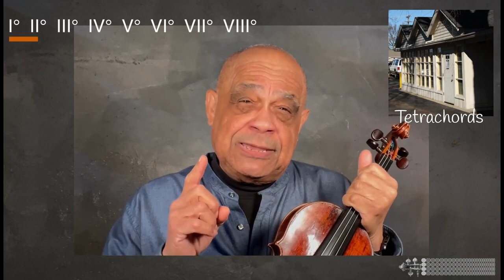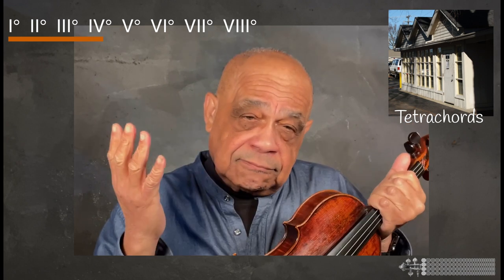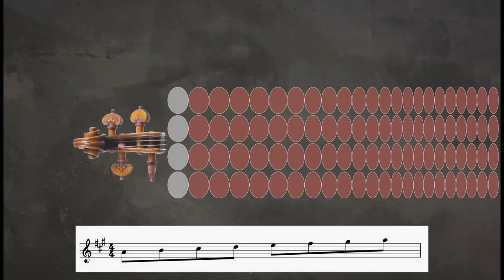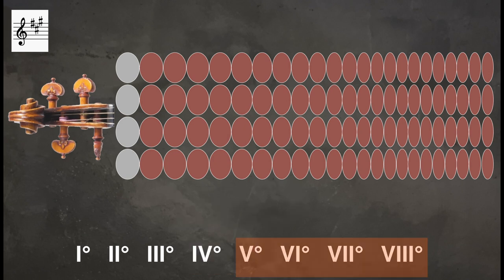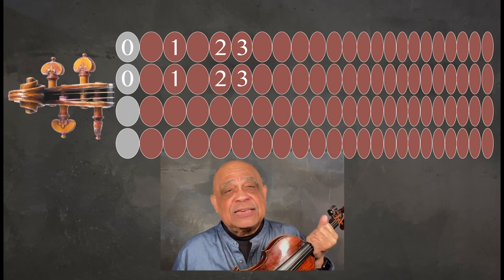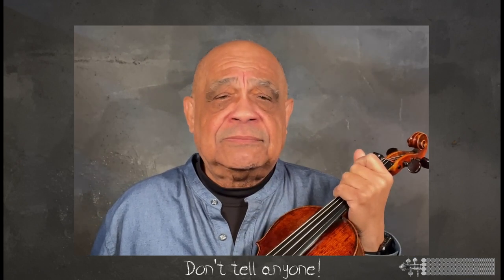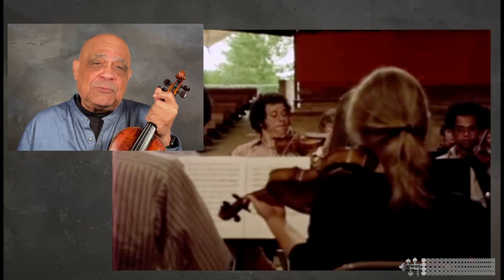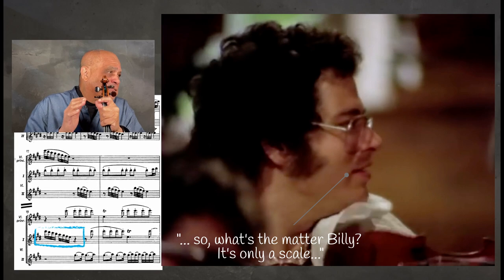"It's only a scale!" - My FingeringBoard Journey (02/12)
So continuing with my fingering board journey, I was teaching at the Conservatory Maurice Ravel in Levallois Perret, as I said in the introduction. I think it was my third year at the conservatory when the director called me into his office and brought up the fact that many of my students in my studio were graduating.

Because of this, he told me that I needed to start teaching beginners to make up for those leaving. I said okay, but in my head I couldn't help but think that in fact I had never taught a beginner in my life. Because of that, this development was very, very intimidating.

Well, to prepare myself, I began to look back at what I did when I started the violin. But doing this made me realize how much I disliked some of the books I started with.

It's at this point that I started thinking about my Blair Academy theory class in Nashville, Tennessee, which was taught by a jazz pianist. I realized that in this class I learned scales through tetrachords. Unlike in the French conservatory system where

I observed that scales were taught from the first degree to the second, or the first degree to the third, or the first degree to the fourth, etc. This realization gave me the idea for using my fingering board to visually show the tetrachords and their patterns within them, which are found in scales.

So to better understand how tetrachords work,.

Starting with the lower tetrachord between C and D, or the first and second degrees of the scale, there's a whole step. Between D and E, or the second and third degrees, there's a whole step. Between E and F, or the third and fourth degrees, there is a half step.

And now with the upper tetrachord between G and A, or the fifth and sixth degrees, there's a whole step. Between A and B, or the sixth and seventh degrees, there is a whole step. And finally between B and C, or the seventh and eighth degrees, there is a half step.

So these are the patterns used to make a major scale using tetrachords.Now let's transfer this information to my fingering board using an A major scale.

So when the lower tetrachord or on the A string between the first and second degrees, there is a whole step. Between the second and third degrees, there is a whole step. Between the third and fourth degrees, there is a half step. Remember, there's a whole step between the two tetrachords.

And in the upper tetrachord, or on the E string between the fifth and sixth degrees, there is a whole step. Between the sixth and seventh degrees, there is a whole step. Between the seventh and eighth degrees, there is a half step.

So through my fingering board, we now have a visual understanding of the distances involved in playing and A major scale on the violin. To bring this understanding into my lessons with young students, I would, during the first couple of months of teaching them, drill them to identify half steps and whole steps from the piano.

I didn't do this on the violin, as I didn't want them copying how I played, as students all know, I didn't want them copying how I played, as students always seem to find a way to copy what you don't do so well.

Anyways, I decided that by calling these intervals major or minor, or even half and whole steps, it would complicate things. So I decided to simply call them happy or sad. I know it's a bit silly, but I mean, these were five, six -year-olds. And anyways, as I remember, that was how it was taught to me early on.

Because of this interval training from the piano, they could hear where to put their fingers to produce a whole or a half step. And when they move their fingers higher up the strings, they more easily made the distance adjustments, as again, they heard the intervals clearly and reacted accordingly.

I had so much fun seeing the joy in these young students' eyes when I would show them that they could play a major scale from all over the place by starting on the lower of two strings with their first finger. I did, however, tell them to not tell anyone that it was a secret between us, as no one would believe that someone so young could do this.

It was from here that my journey of understanding why scales were so important began. My colleagues were right.

Okay, so a story. I remember back in the day at the Aspen Music Festival that Perlman asked my quartet to be the principals of a string orchestra to perform of all these four seasons with him playing and conducting.

We were rehearsing it at one point. There's a sort of a duet happening as he would play this passage and then I would play the same thing right after he did. His was beautiful, impeccable, and mine, well, let's say that it was just less than stellar. It was strange as I practiced every note inside out, left to right, right to left, upside down, but his was so much better.

Well, after having done this a few times, he waited till everyone was talking about something else and leaned over to me and said, so what's the matter, Billy? It's only a scale.